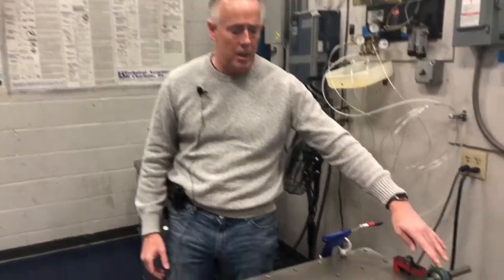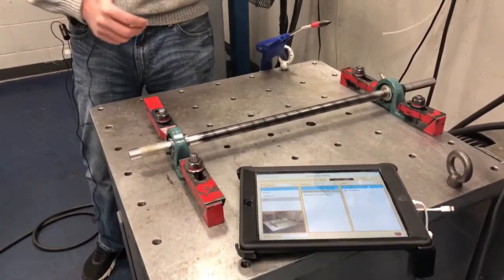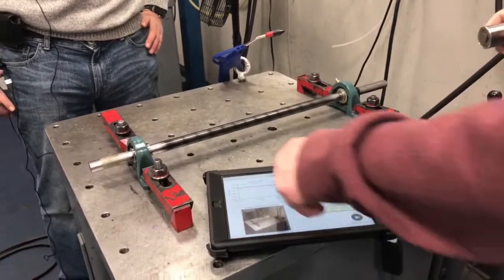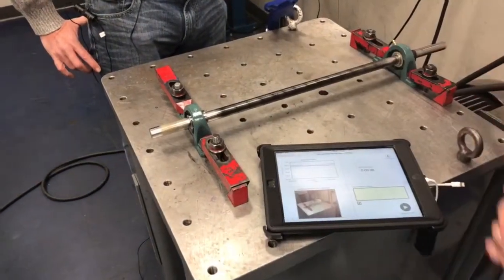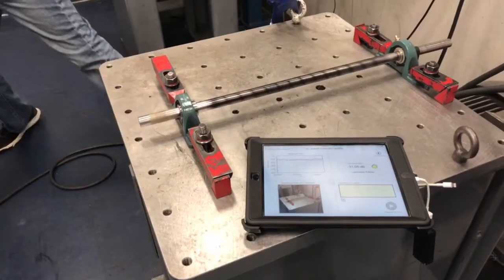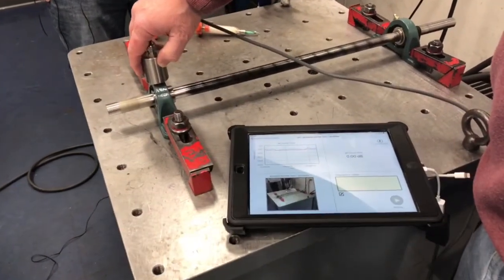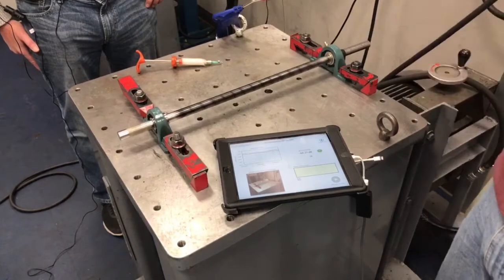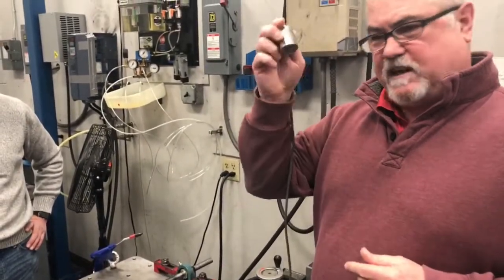Ultrasound lubrication test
Using GTI lube application for testing bearing lubrication.